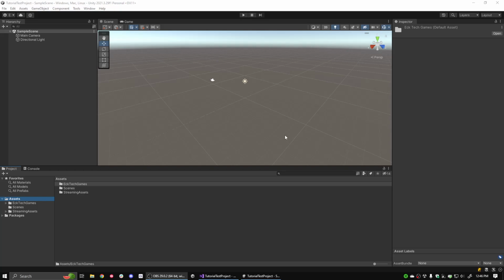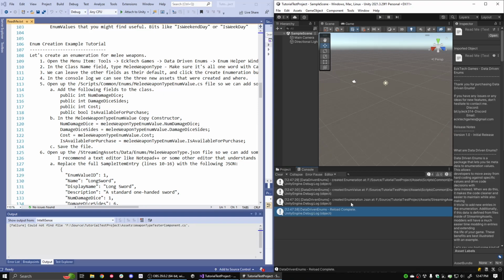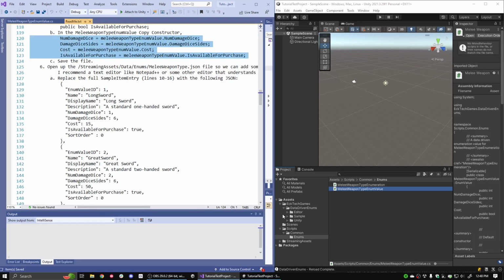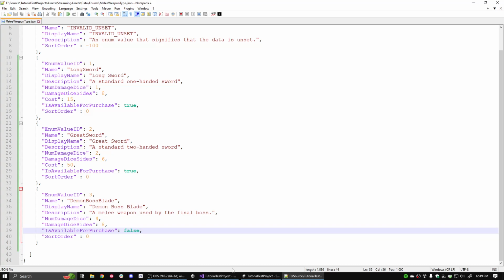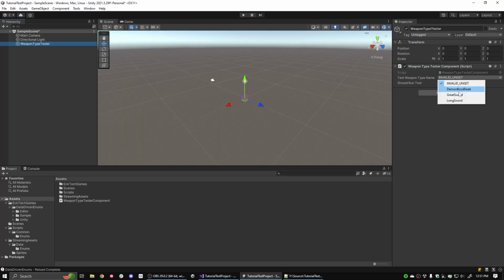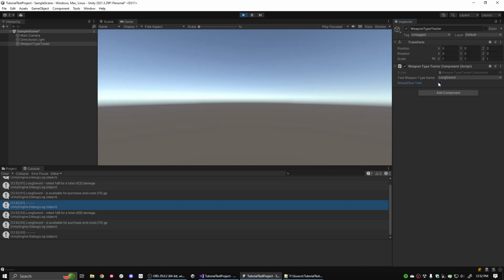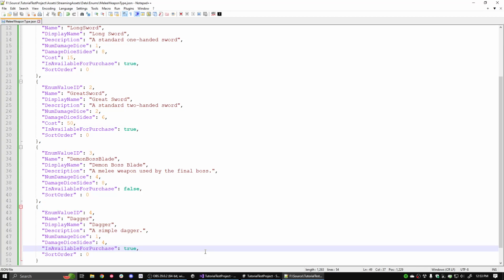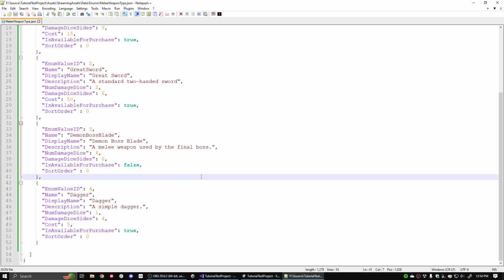Data Driven Enum - Enum Creation Tutorial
This tutorial video is for my Data Driven Enums package on the Unity Asset Store. In this tutorial video I'm going to walk you through creating a Melee Weapon Enumeration. Then we'll add some data to the Enum Value to data-drive the code and show you why that's a cool idea.

- Link to Mod Example Video